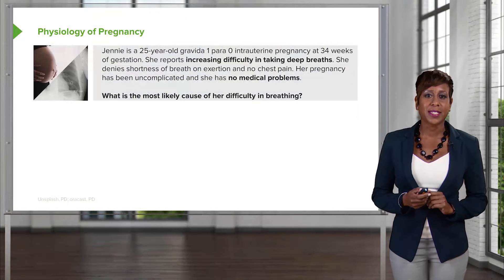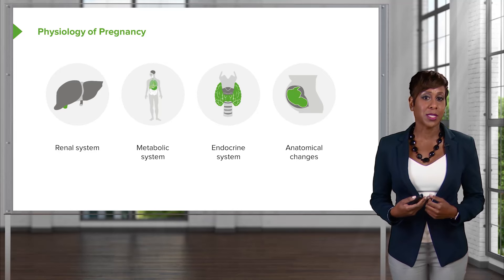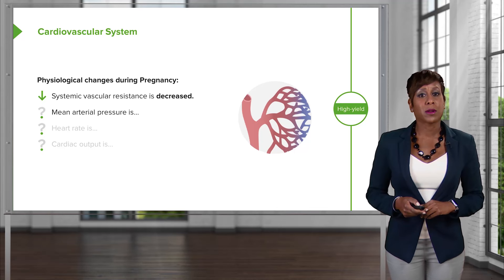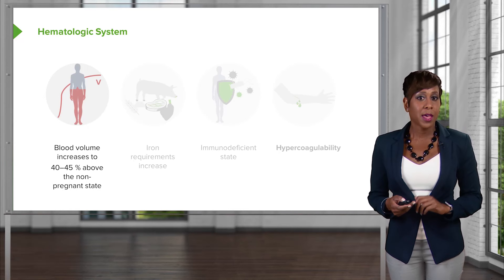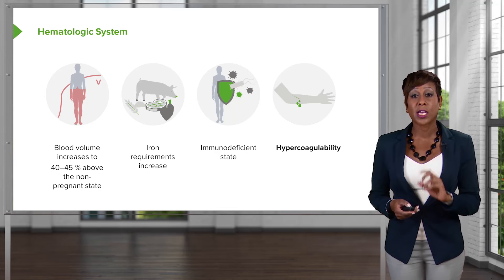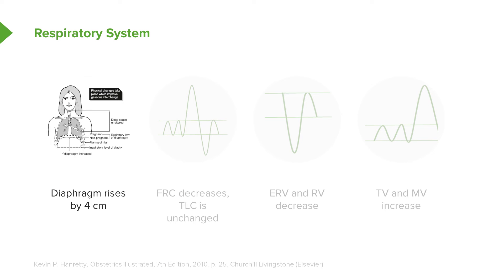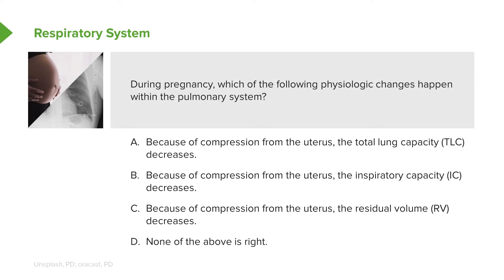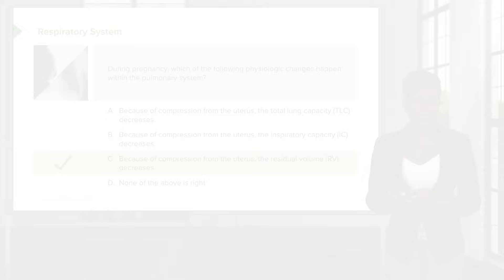Pregnancy Physiology: Cardiovascular, Hematologic & Respiratory System– Obstetrics | Lecturio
This video “Pregnancy Physiology: Cardiovascular, Hematologic & Respiratory System” is part of the Lecturio course “Obstetrics” ► WATCH the complete course

► LEARN ABOUT:
- Physiology of pregnancy
- Cardiovascular system
- Hermatologic system
- Respiratory system

► THE PROF:
Your tutor for this course is Dr. Veronica Gillispie. She is the Clerkship Director for Obstetrics and Gynecology for the Ochsner Clinical School at the University of Queensland, Australia. She is responsible for curriculum development and preparing her students for USMLE Step 2. Her teaching has been described by her students as relatable. She makes complicated topics easy to understand.

► LECTURIO is your single-point resource for medical school:
Study for your classes, USMLE Step 1, USMLE Step 2, MCAT or MBBS with video lectures by world-class professors, recall & USMLE-style questions and textbook articles. Create your free account now

► READ TEXTBOOK ARTICLES related to this video:
Maternal Physiological Changes During Pregnancy and Birth and Fetal Circulation